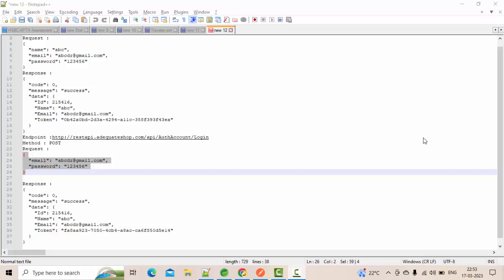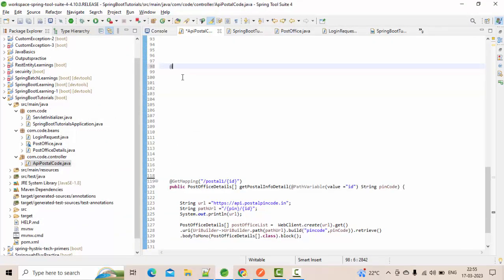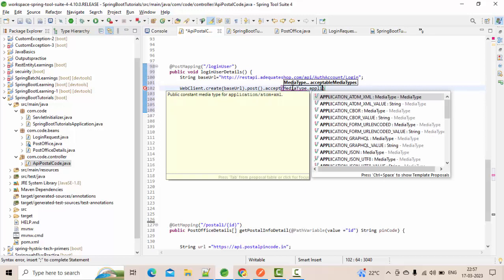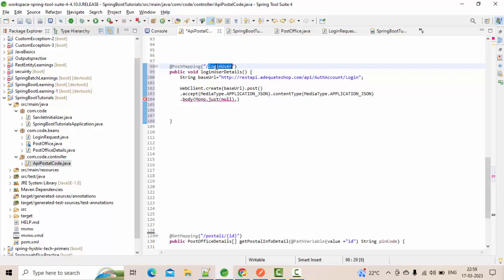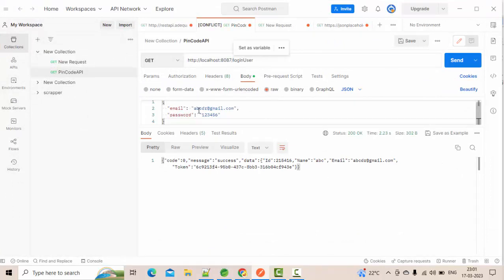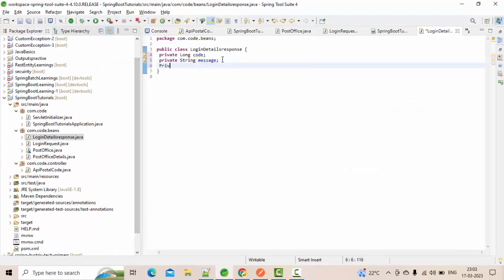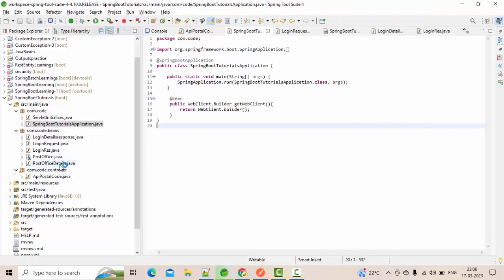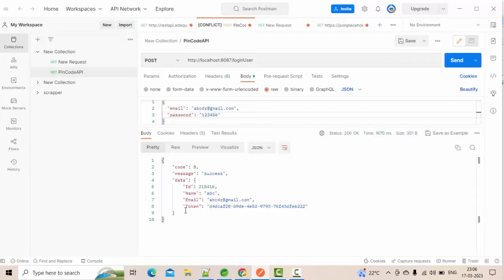Web Client Post Example | Spring Boot Web Client Tutorials | Call External API with WebClient demo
In this video we will discuss about how to make post call with web client in spring boot.Spring boot web client post call implementation is very simple.